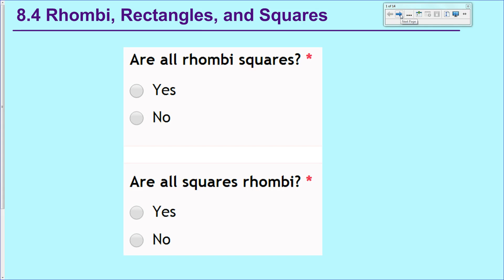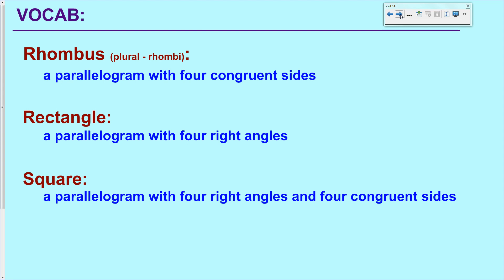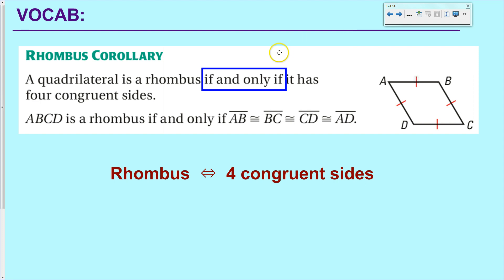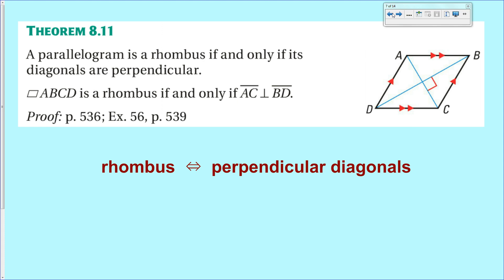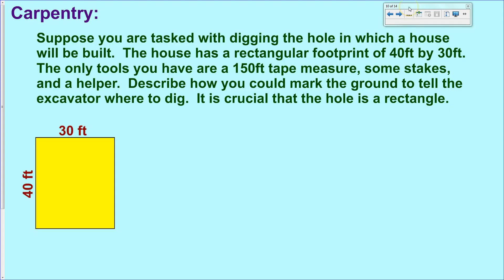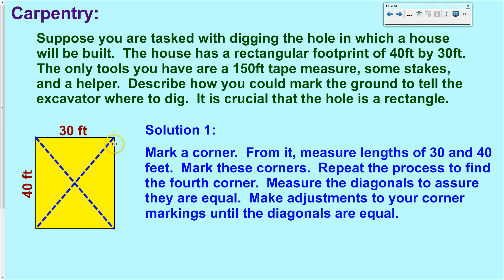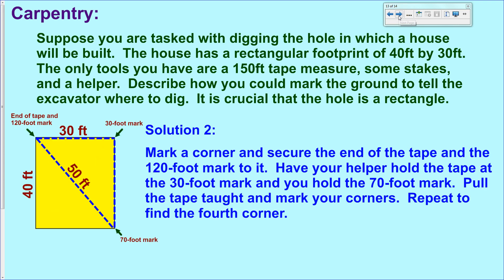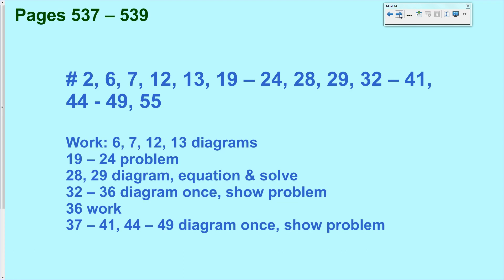8.4B Rhombi Rectangles and Squares